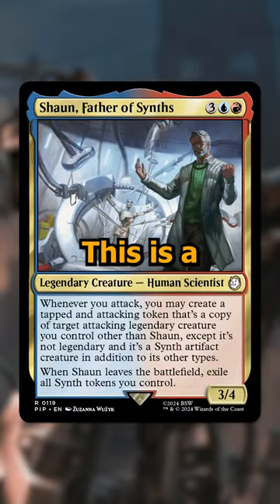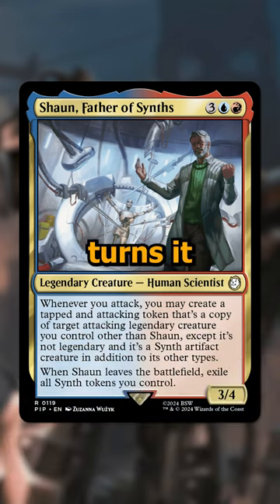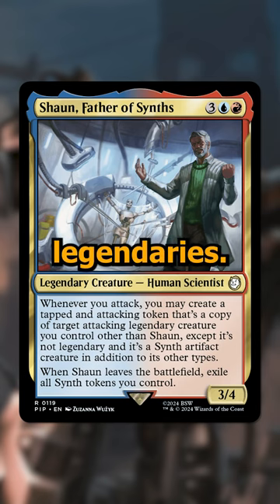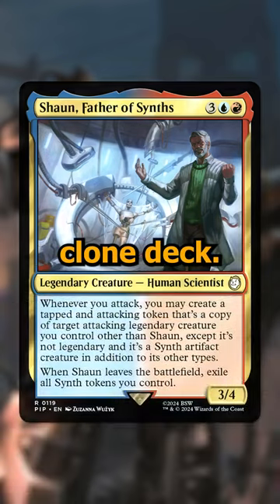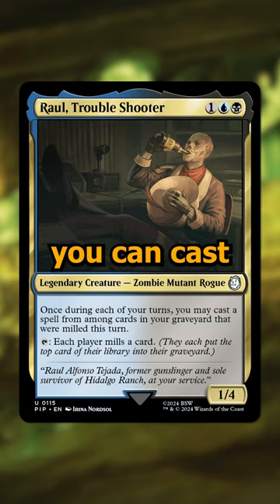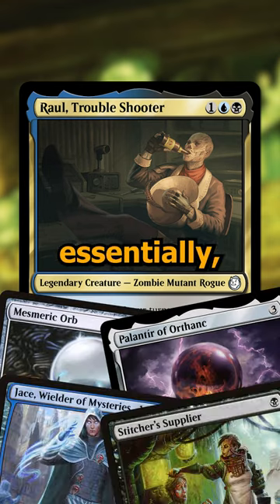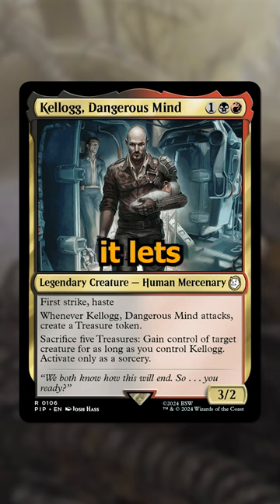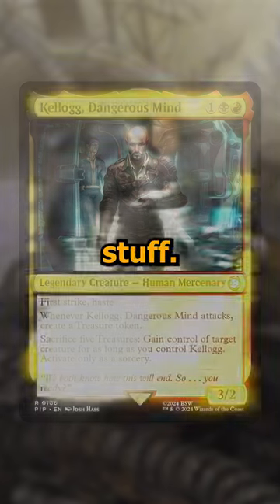You Should Build These 3 New Fallout Commanders!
Fallout Commander comes with a bunch of new Legendary creatures that can be your commander. I break down three new legends and talk about why they make such interesting and powerful decks!